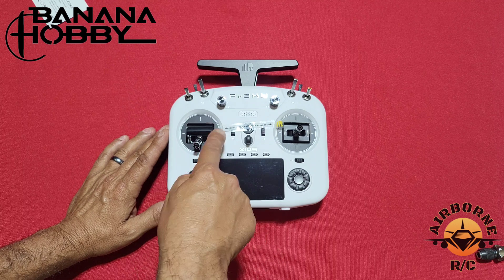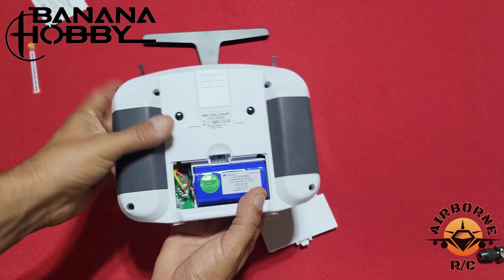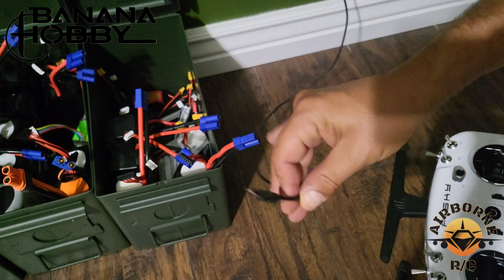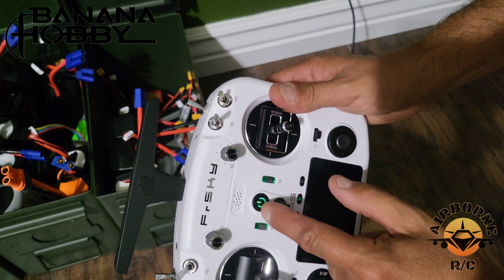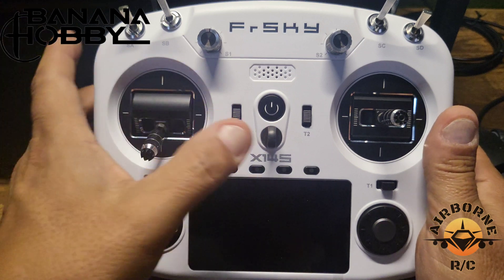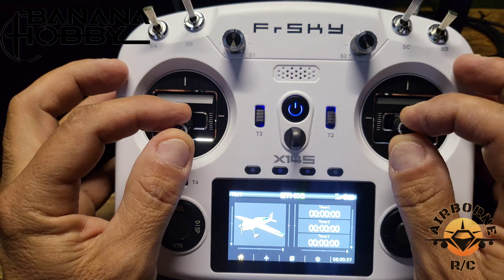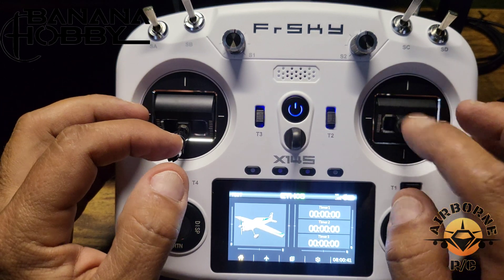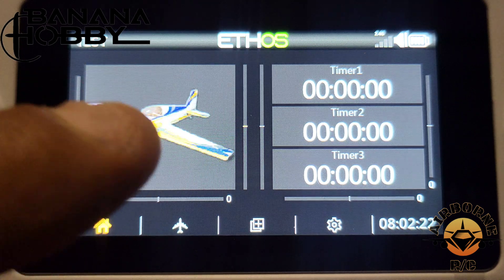FrSky TWIN X14/X14S Transmitter Dual 2.4G Radio System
Features:
X14S — 512MB internal flash memory
X14S — Built-in 6-axis gyroscope sensor
X14S — MC18 all CNC high-precision hall-sensor gimbals with 10 ball bearings
Adjustable 45° / 60° stick travel (Additional Travel Limiter Tool is required)
Ergonomic and Compact Lightweight Design with Comfortable Rounded Hand Grips
Easy-to-reach Top Switches and Sliders
2.95" 640×360 Resolution Color TFT Display Screen
4 Trims & 4 Quick-Mode Custom Buttons (Front) & 2 Momentary Buttons (Rear)
Integrate Flash Storage but keep the TF Card Slot for Storage Extension
High-Precision Hall-Sensor Gimbals with a Metal Panel
Lite Type External Module Bay
Haptic Vibration Alerts and Voice Speech Outputs
Supports Recharge System for 2S Li Battery (USB Type-C Interface)
High-Speed PARA Wireless Training System
ETHOS Operating System
CNC Aluminum Backshell Stand Holder (Optional)
Dual 2.4G Band TW-ISRM Internal RF Module
Supports multiple RF protocols: ACCST D16 / ACCESS / TW mode
TW Mode:
Highly resilient RF module providing dual 2.4G signals working simultaneously
Long-range control (Tens of kilometers, range varies based on the RF Power settings.)
Low-latency (‹4ms) supporting full telemetry
Less Latency Capability with More Range and Higher Reliability at a Faster Data Rate

Number of Channels Up to 24 channels
Internal RF Module TW-ISRM
Dimension 192×193×72mm (L×W×H)
Weight 610g (without battery)
Display 2.95" Color TFT Display Screen (Resolution: 640×360)
Memory Built-in 512MB Flash
Gyro Built-in 6-axis gyroscope sensor
Gimbal MC18 all CNC high-precision hall-sensor gimbals with 10 ball bearings
Battery Bay Size 69.5×38.5×20mm (L×W×H)
Data Transmission & Charging Interface USB Type-C
Operating System ETHOS
Operating Voltage Range 6.5V ~ 8.4V (2S Li-Battery)
Operating Temperature -10°C~60°C(14°F~140°F)
Operating Current 330mA@7.4V (typ.)
USB Adaptor Voltage 5V+0.2V
USB Adaptor Current ≥2.0A
Compatibility ACCST D16 & ACCESS & TW receivers